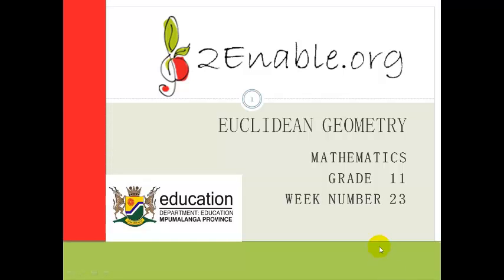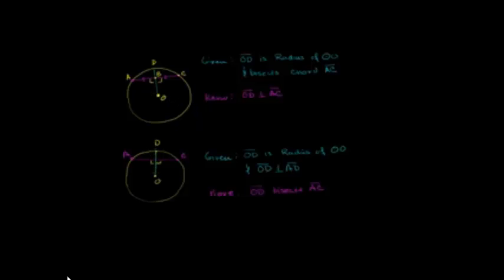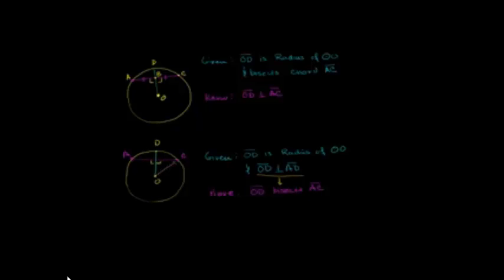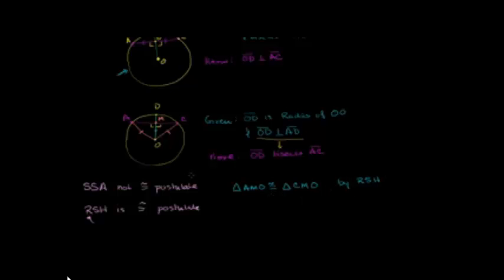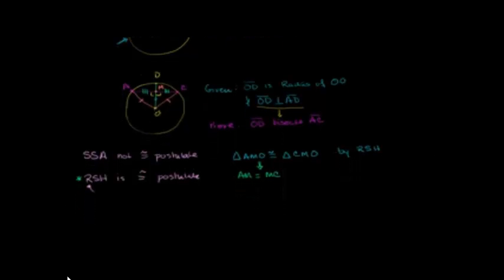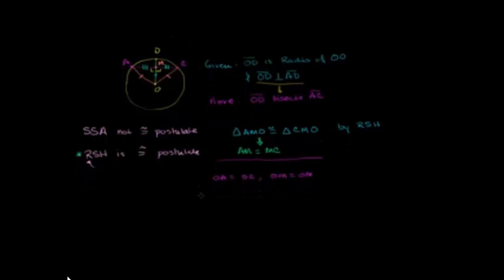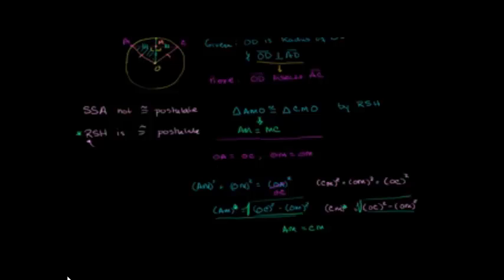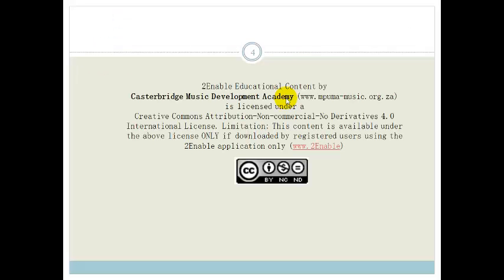Week 23 Lesson 3 Proof that perpendicular line from circle centre bisects chord